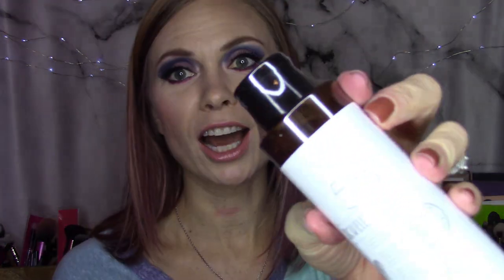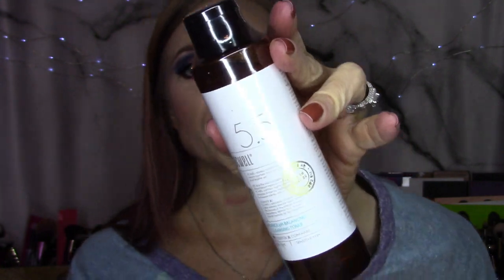Skincare Haul!!! Rose Quartz Roller, Ole Henrikson, Soko Glam and More! *giveaway open*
HELLO!!  I have some skincare Hauls from Soko Glam, Ole Henrikson, Amazon, and a Roze Quartz Roller from Luximia on Amazon.

Products Mentioned:

Luximia Rose Quartz Roller Facial Massage:
Use Link to save 20%

$15 off $30
Use code FREESHIPPING

It Cosmetics Cleansing Balm:

Licorice pH Balancing Cleansing Toner

MISSHA Revolution/Time the First Treatment Essence Intensive

Missha Time Revolution Best Seller Special Set I

CosRx Master PImple Patches:
5 pack
3 pack